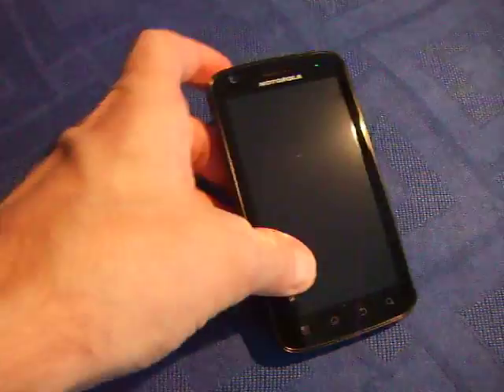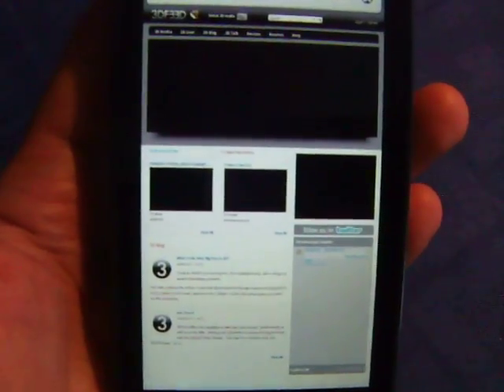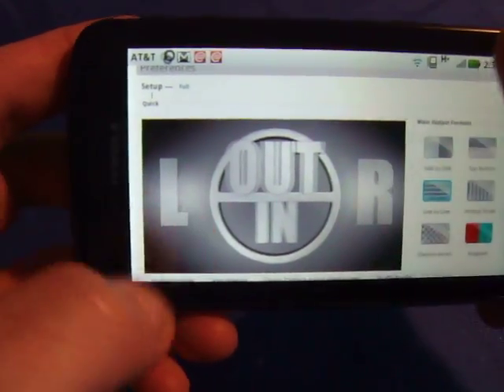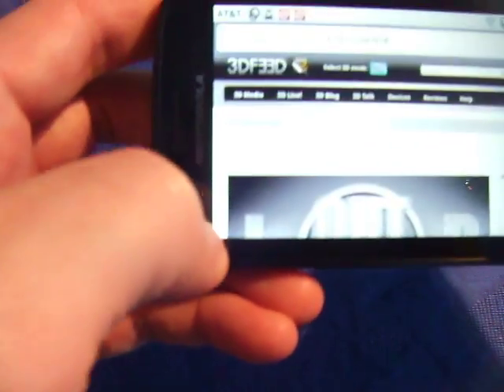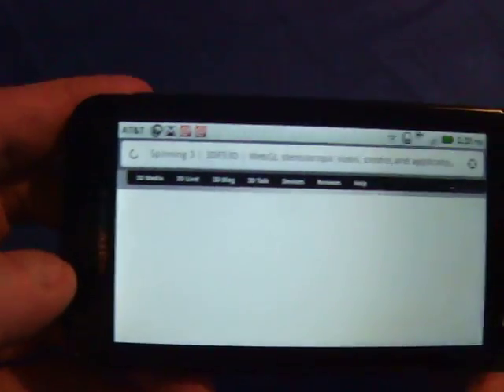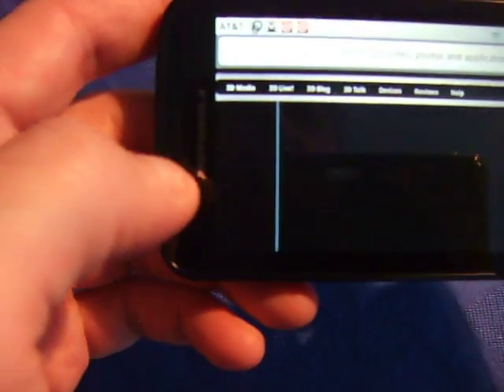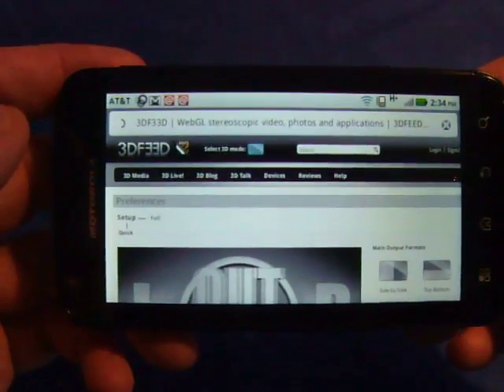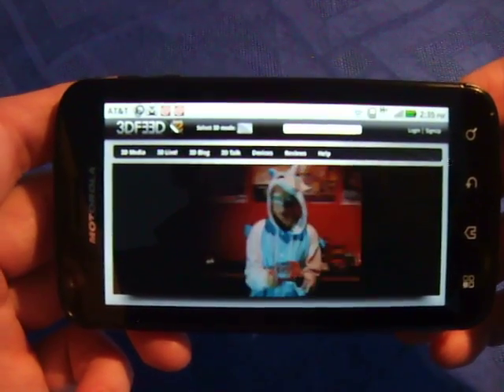World's First: Motorola Atrix 4G / Android 2.2 on 3DF33D in stereoscopic raster mode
General 3D's 3DF33D world first showing horizontal, vertical and checkerboard raster modes using HTML5/WebGL for stereoscopic display for glasses-free phones and tablets such as the LG Optimus handsets and tablets.  The Motorola Atrix 4G is a dual-processor phone running Android 2.2 (Froyo).  We use Firefox 4.0b5 on 3DF33D.tv which supports HTML5/WebGL video for Google Chrome and Mozilla Firefox on Mac, Windows and Linux based machines.  General 3D is extending its support to Android devices.